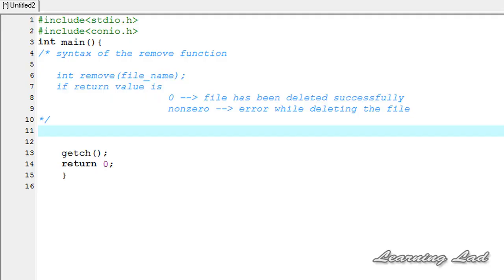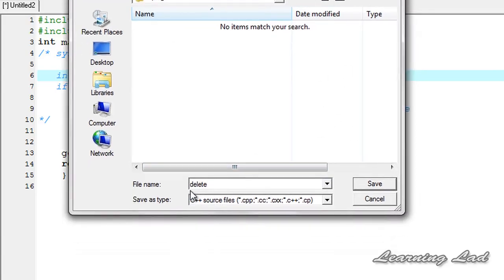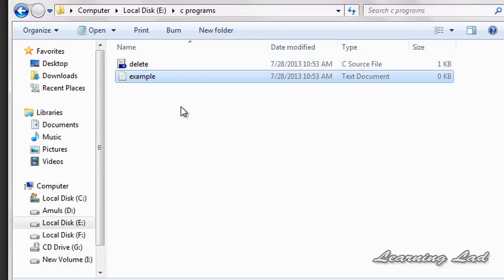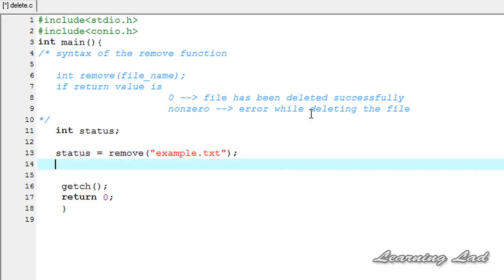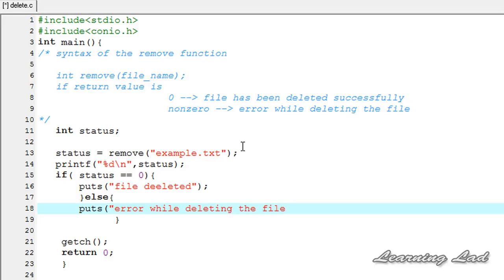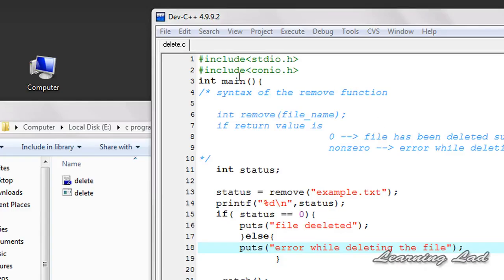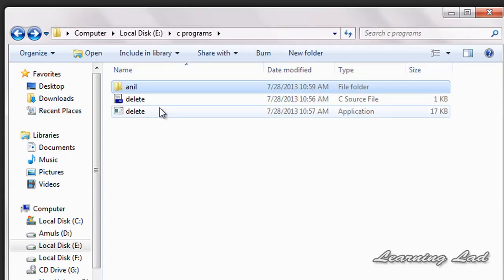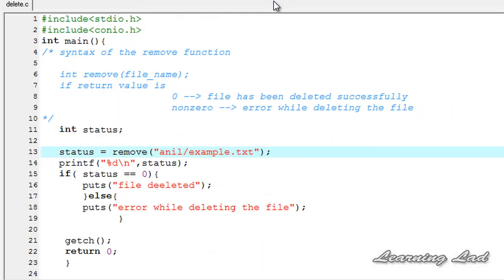C Programming Language Video Tutorials for Beginners 57 remove Function with Example